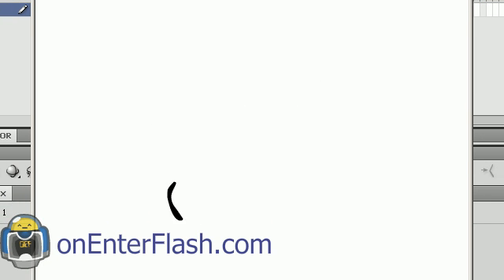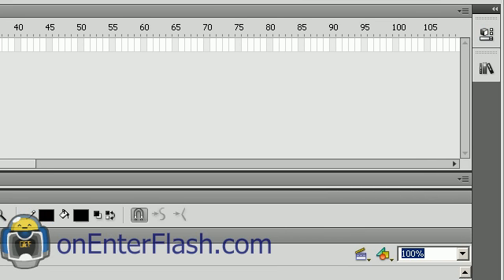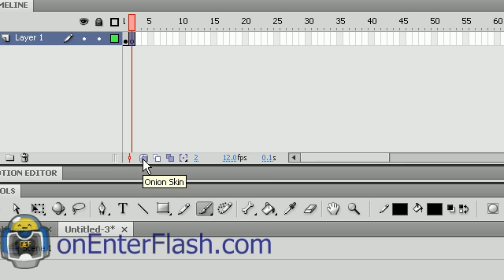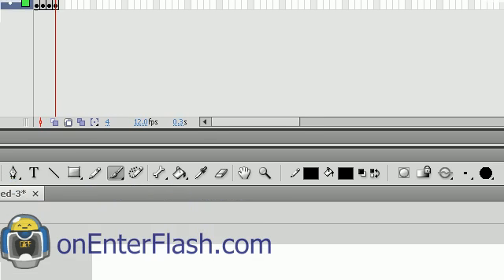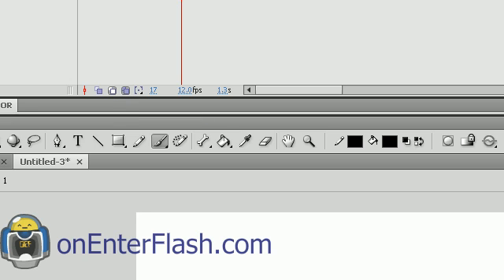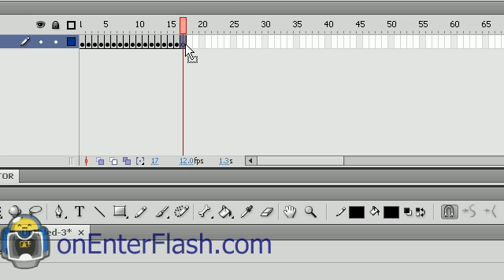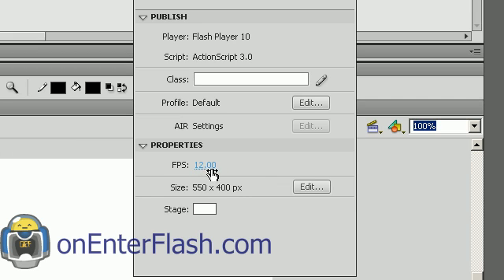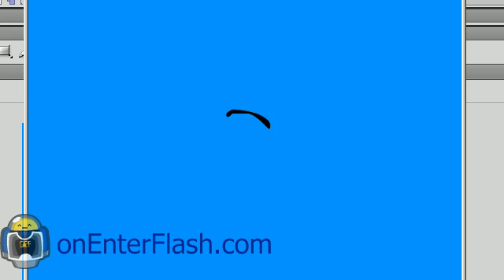Adobe flash cs4 animation basics: intro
In this tutorial I will teach you the basics of animation using adobe flash cs4. You will learn how to us onion skin and other useful tools in adobe flash cs4.